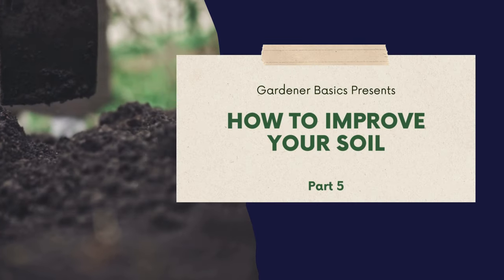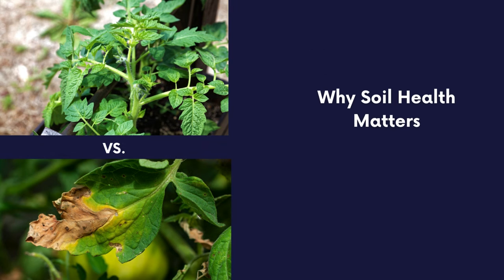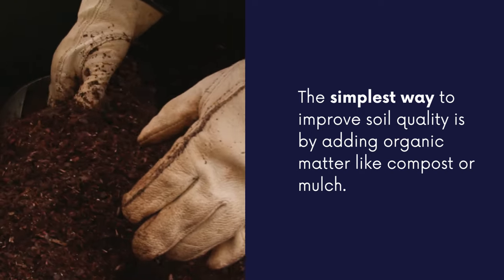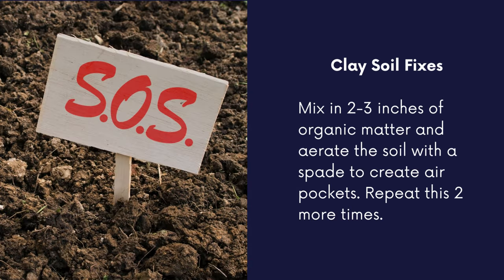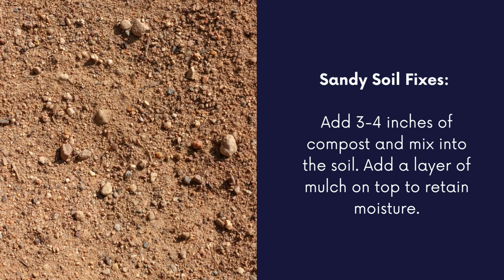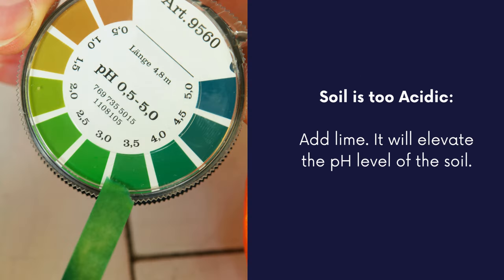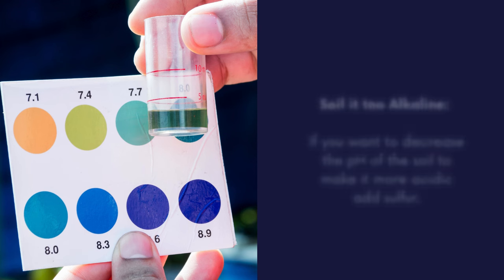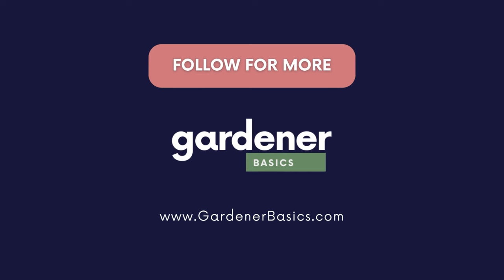How to Improve Your Garden Soil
In this video, we dive into easy and practical ways to improve your garden soil quality for healthier plants and bigger harvests! Learn how to enhance soil structure by adding organic matter like compost and mulch, adjust your soil's pH for optimal nutrient absorption, and improve drainage in clay or sandy soils. Whether you're just starting your garden or looking to boost your soil's fertility, these tips will help you create the perfect growing environment.

More more details on how to improve your garden soil then check out my detailed post

We're more than just a channel-we're your starting point in the gardening world. I invite you to:

for more beginner-friendly content and resources.

👉 Sign Up for Our Newsletter: Receive exclusive tips and updates delivered straight to your inbox.